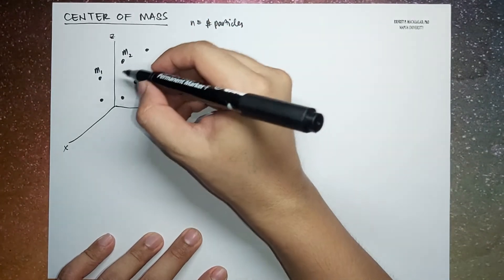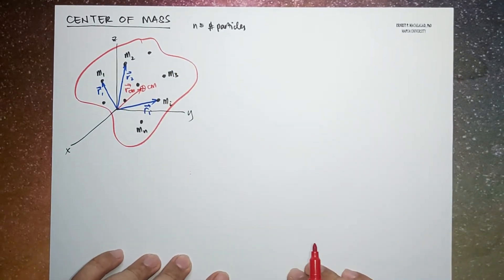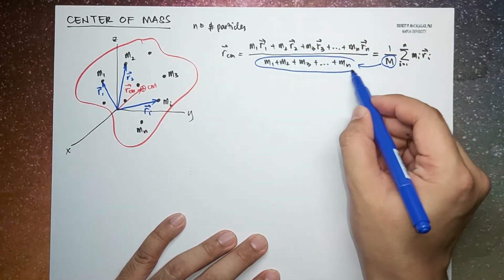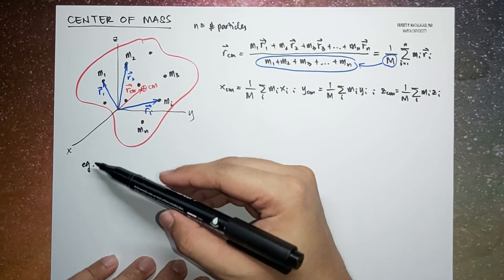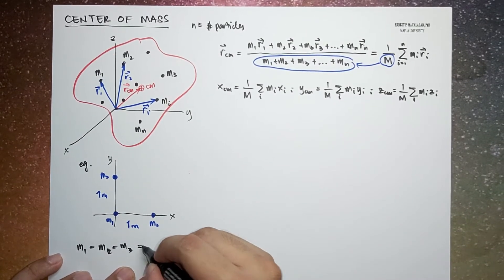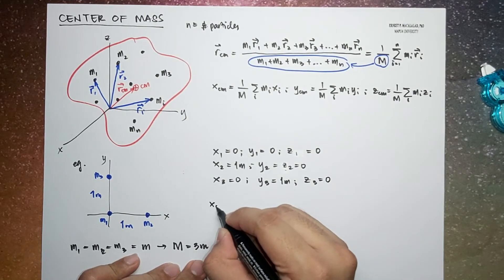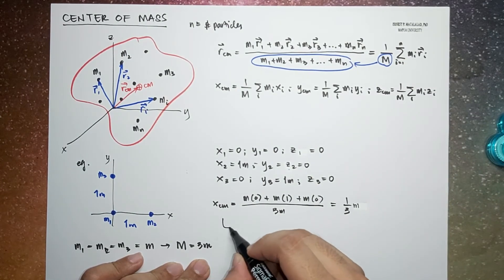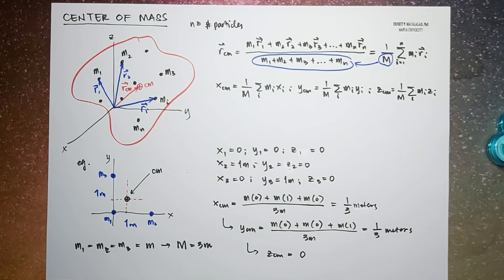Dynamics of a System of Particles - Center of Mass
THEORETICAL MECHANICS

Thornton and Marion
Classical Dynamics of Particles and Systems
5th edition
Chapter 9 Dynamics of a System of Particles
9.2 Center of Mass

Fowles and Cassiday
Analytical Mechanics
7th edition
Chapter 7 Dynamics of Systems of Particles
7.1 Introduction: Center of Mass and Linear Momentum of a System